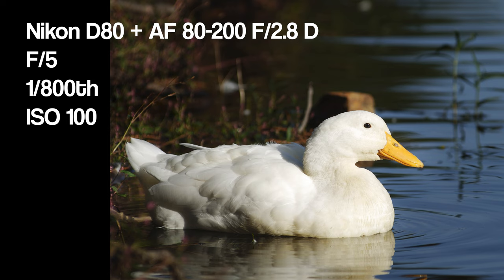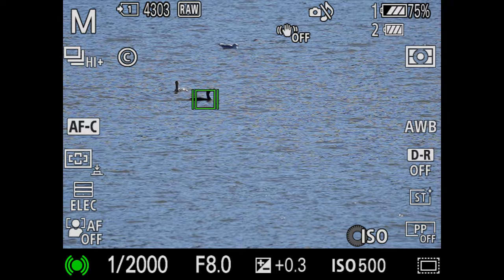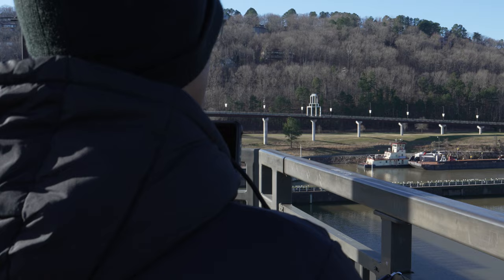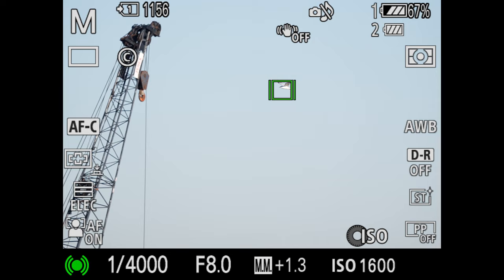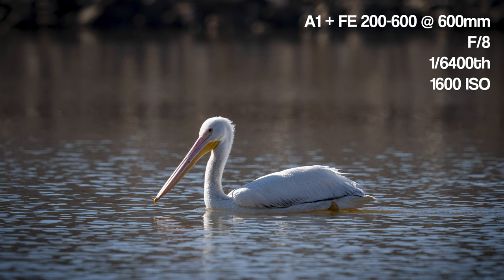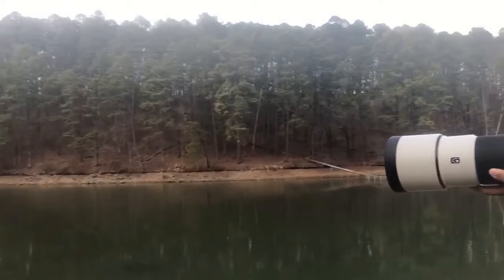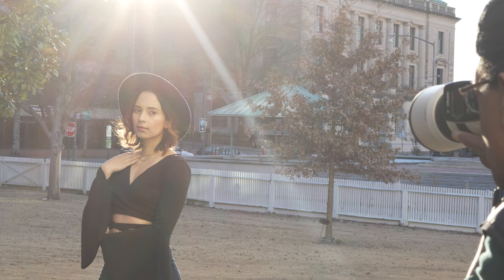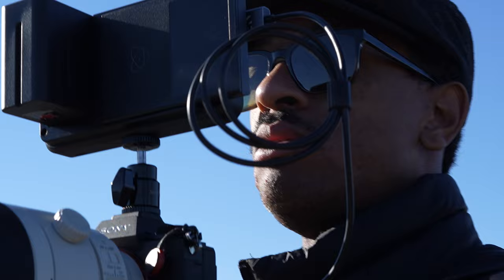Sony A1 Bird Eye AF Test | How Well Does It Work?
I test the performance of Sony's bird eye autofocus on the Alpha 1 with the FE 200-500 f/5.6-6.3 G. To learn more about how to setup eye-AF on the current Sony cameras check out eye-AF tutorial video at the link below.